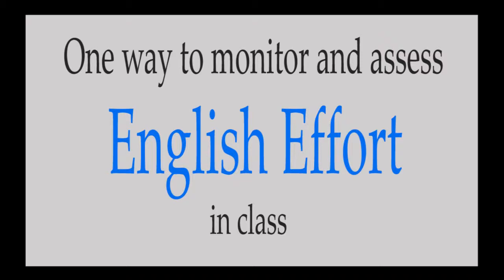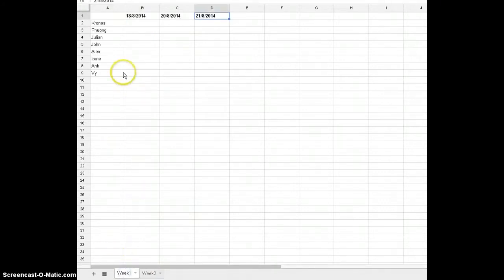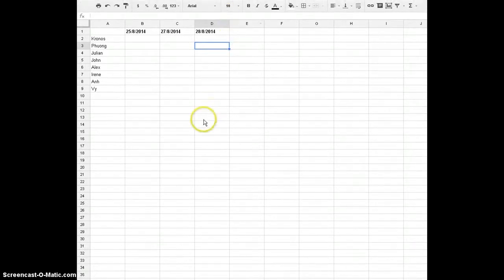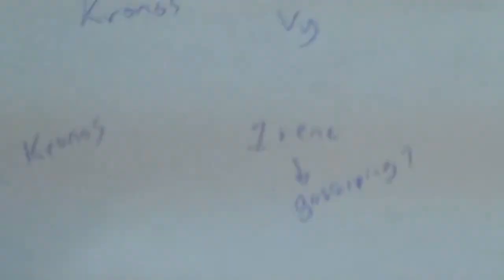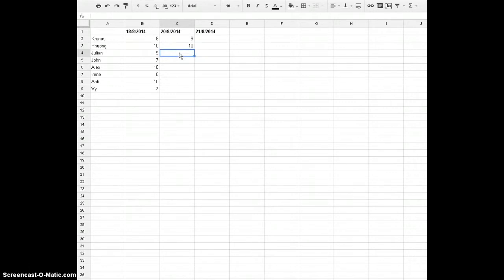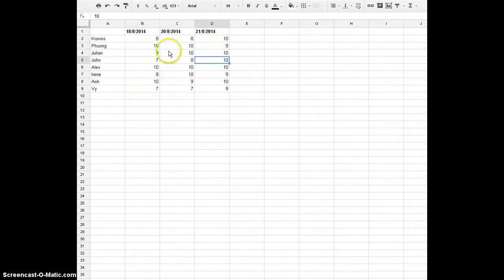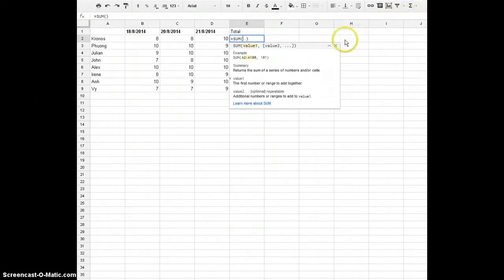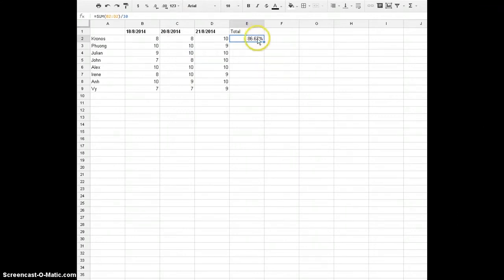EnglishEffort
This video introduces one method of monitoring and assessing English Effort in class.